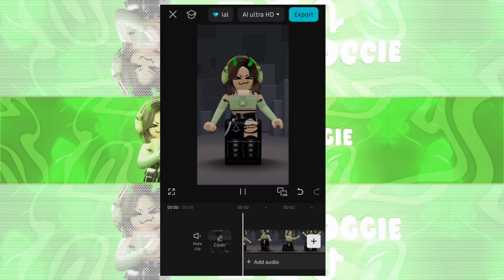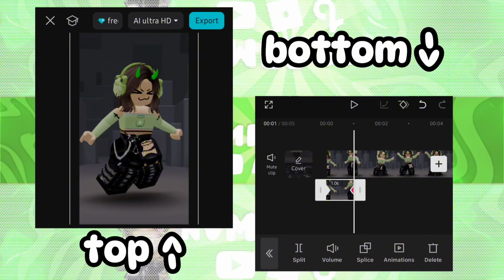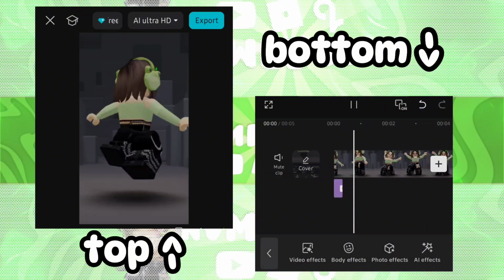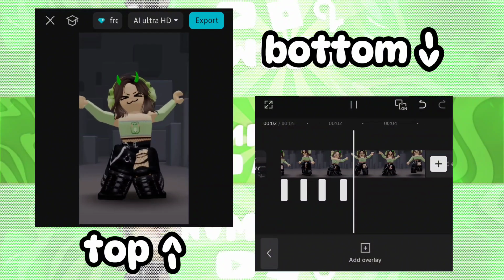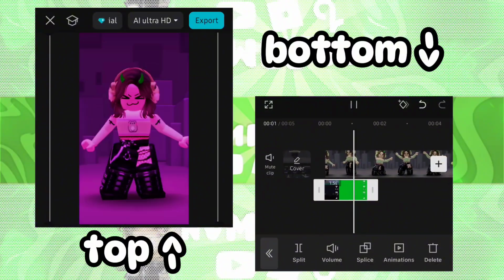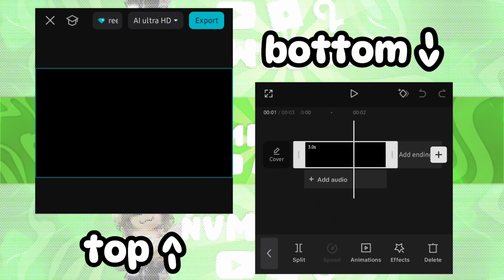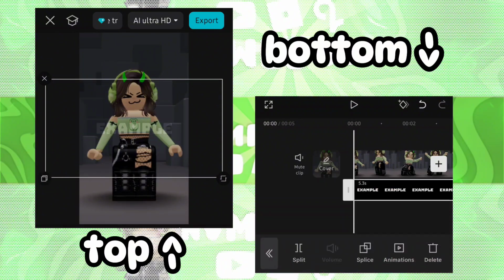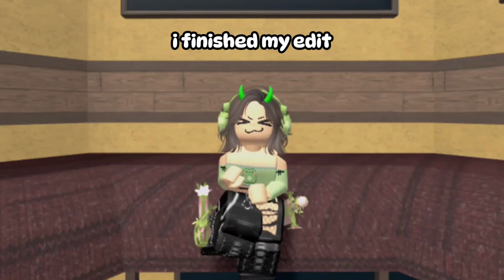MY EDITING TIPS FOR YOU! 🎥💚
Hello! 😊 I'm Froggie 🐸💚 My channel is mostly mm2 content 🎮 I post mm2 shorts daily, but sometimes I post long forms 🤪